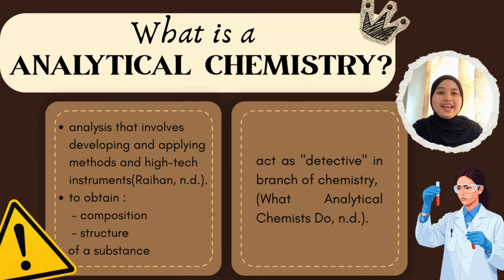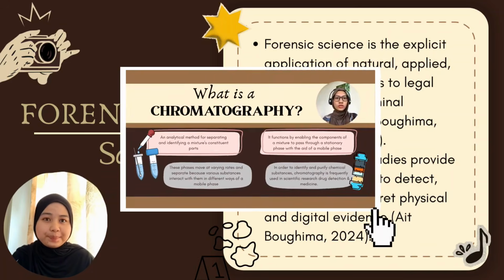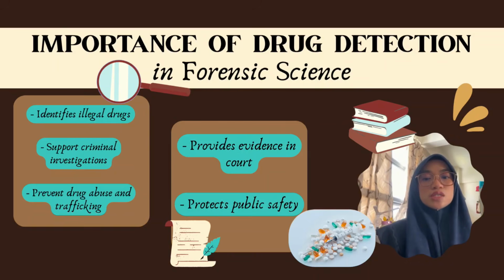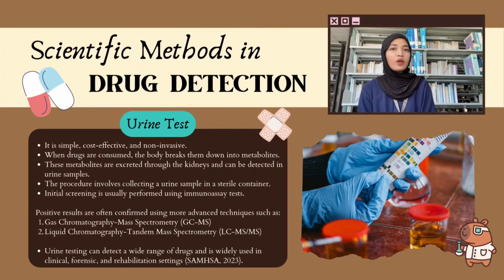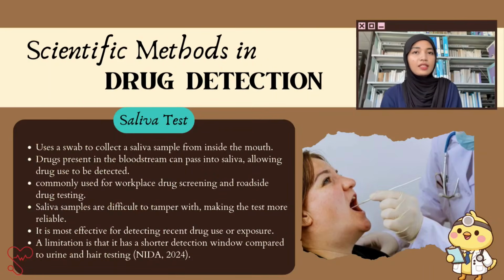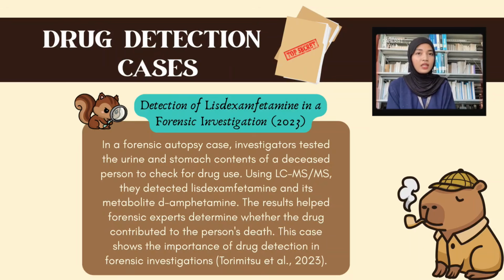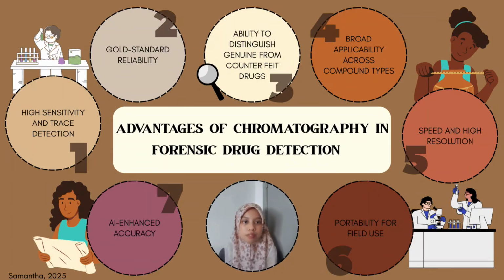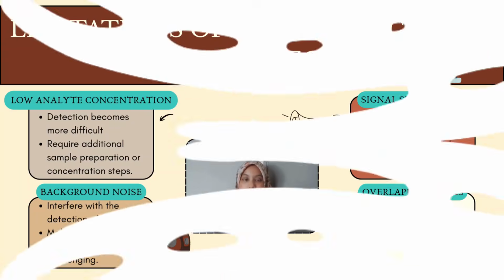CHM 256 - Forensic Drug Detection Using Chromatography